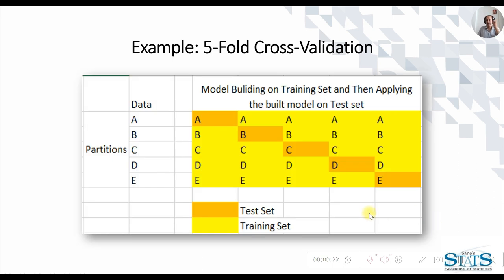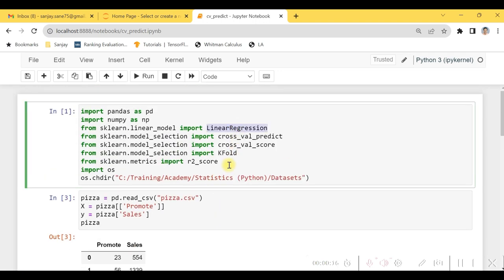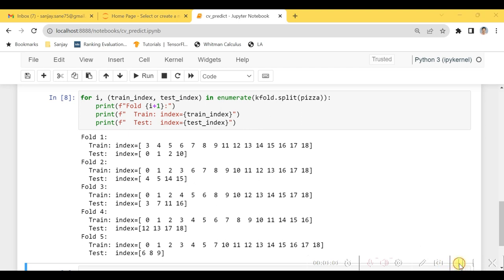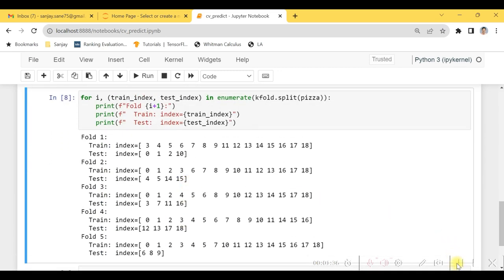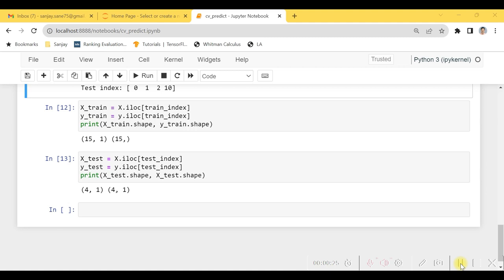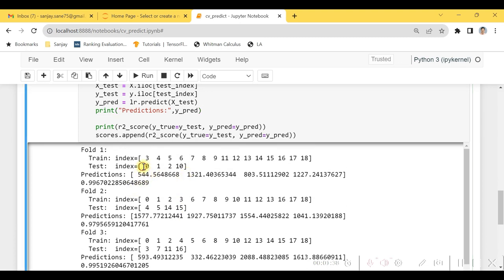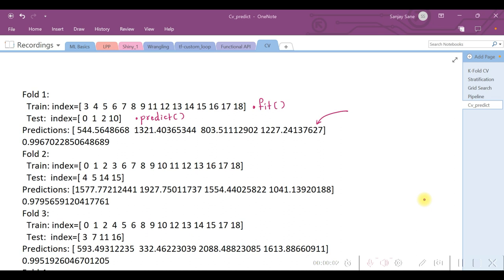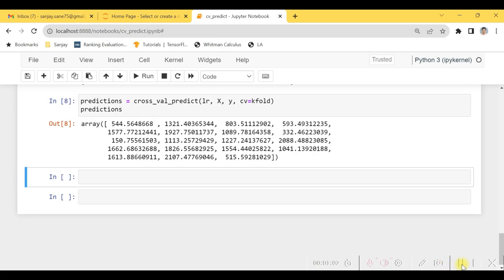Closer Look at K-Fold CV | Deeper Understanding of functions cross_val_predict & cross_val_score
This video demonstrates how the sklearn functions cross_val_predict and cross_val_score work internally.